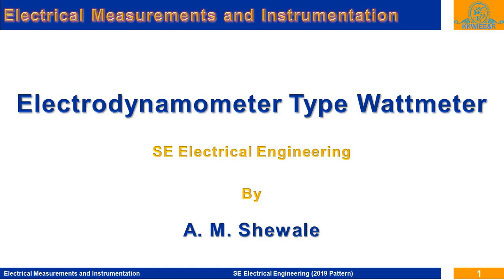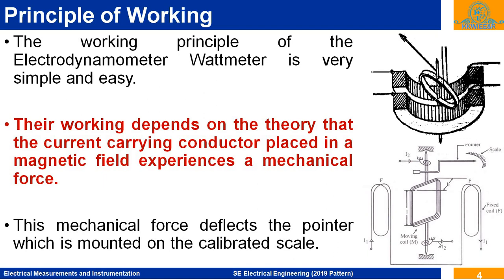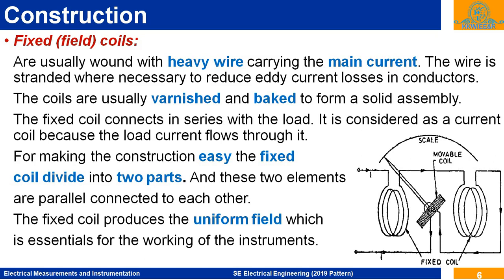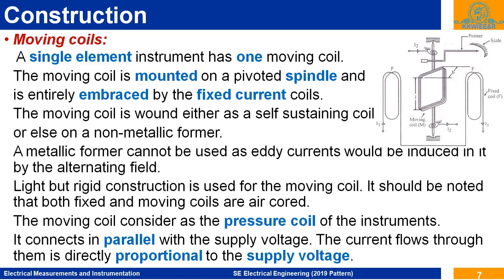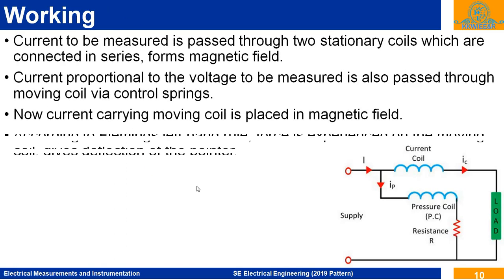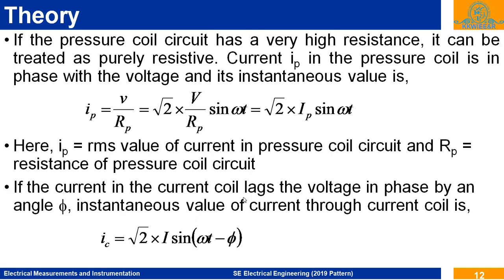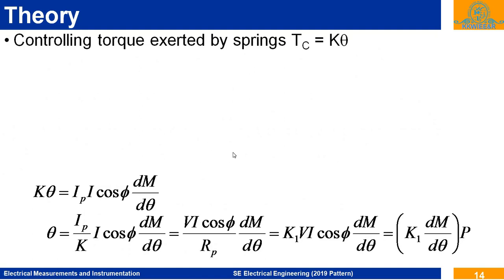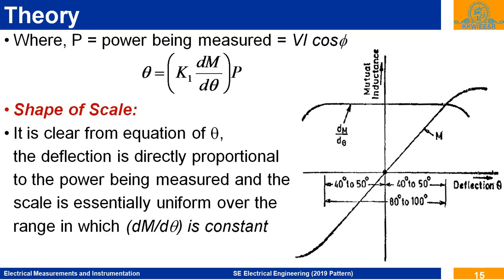Electrodynamometer Type Wattmeter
This video discuss about the definition, principle, construction, working and theory of Electrodynamometer Type Watt meter.